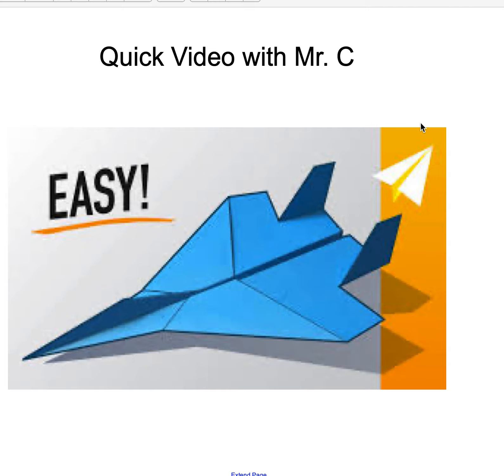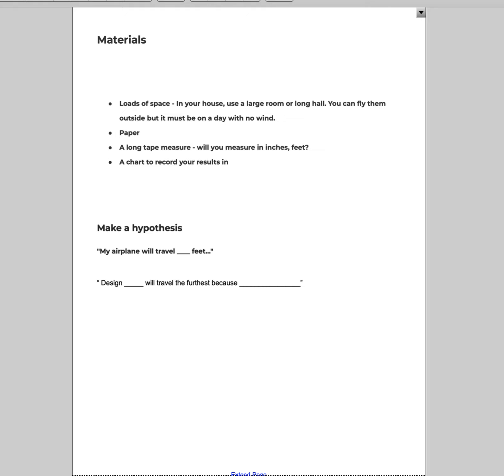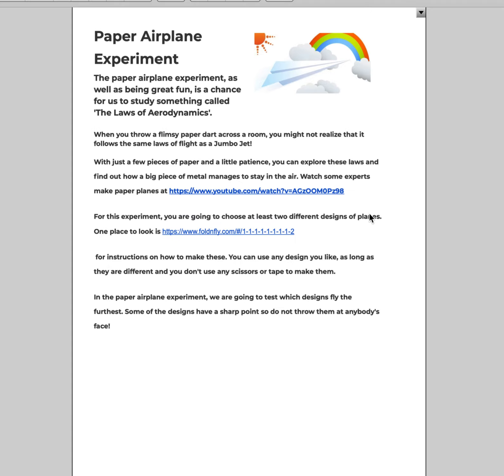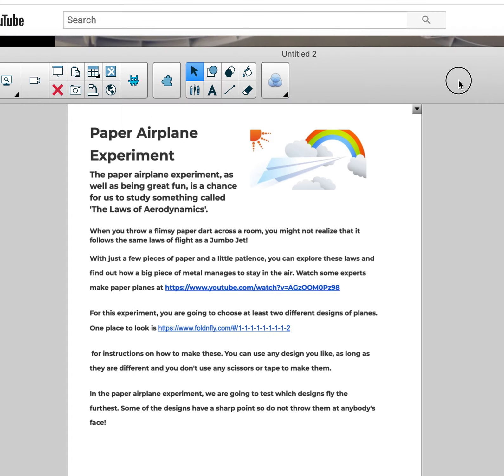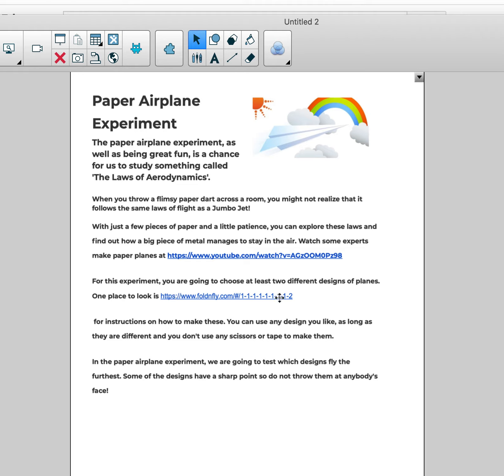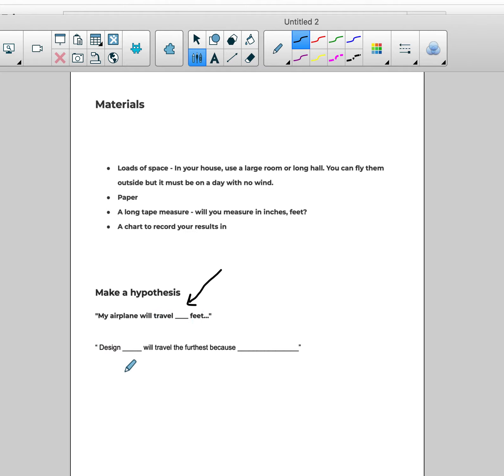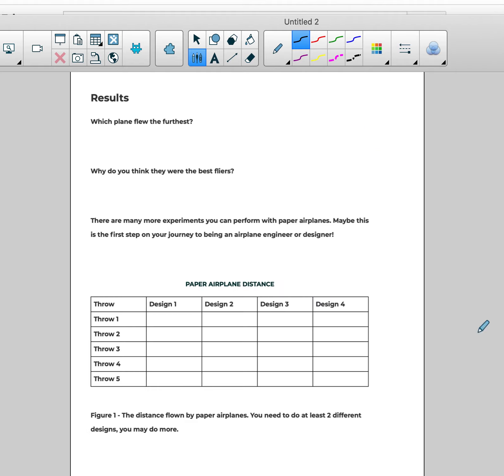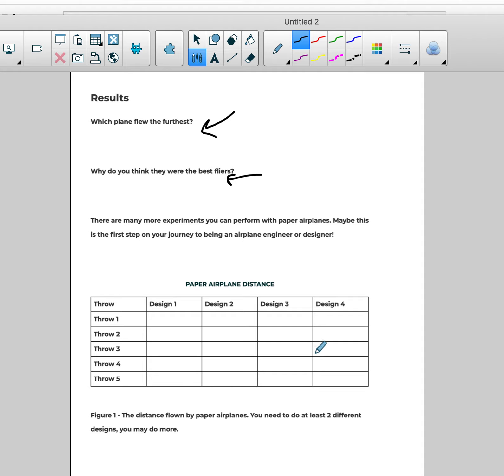Paper airplane lesson (instructions)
This task for distance learning is not just fold and throw. :)... Have fun!
as a tutorial.